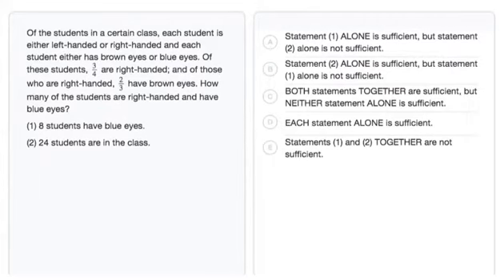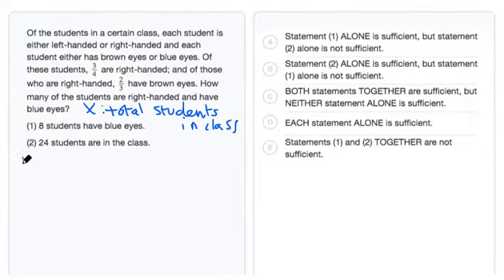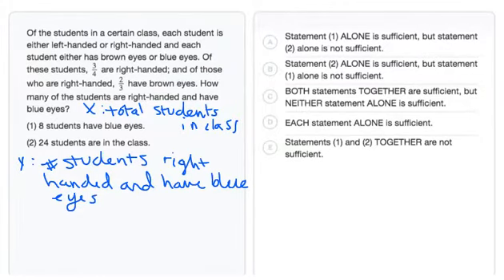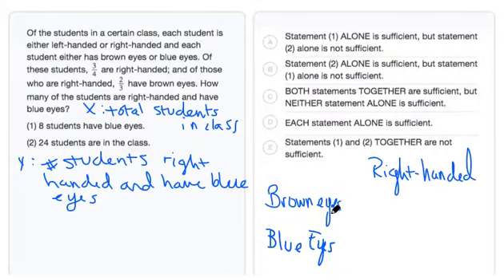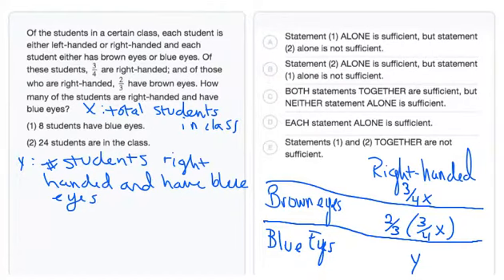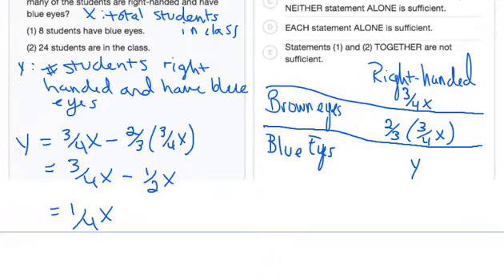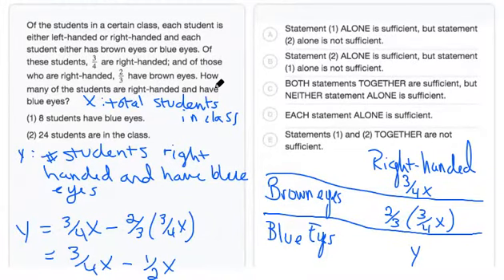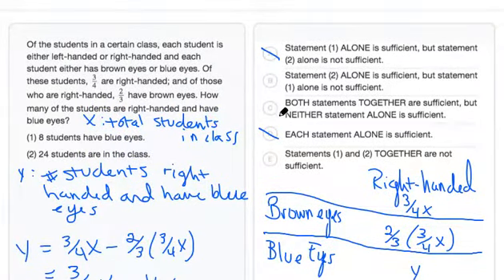GMAT DS 10366